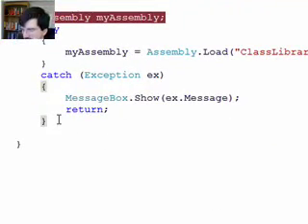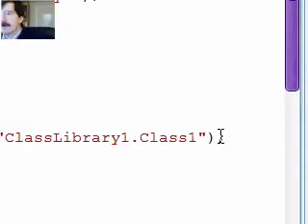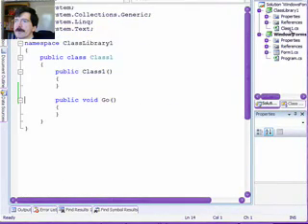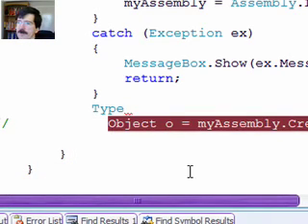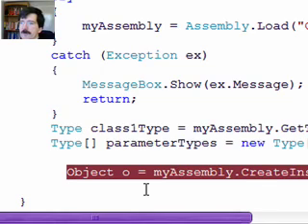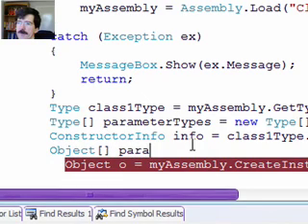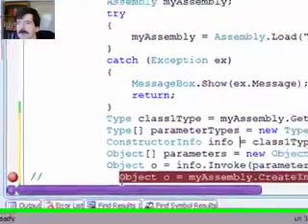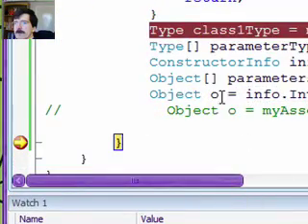Reflection - Calling Constructors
Part 2 of the Reflection series shows how to call default constructors and parameterized constructors.